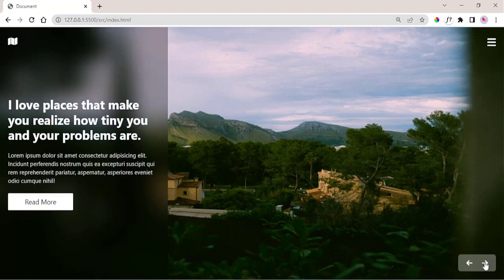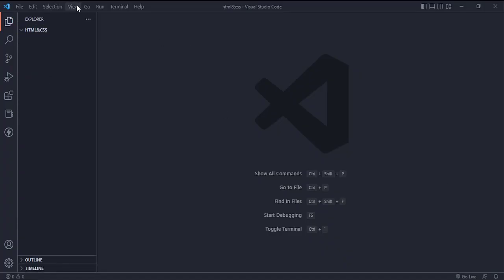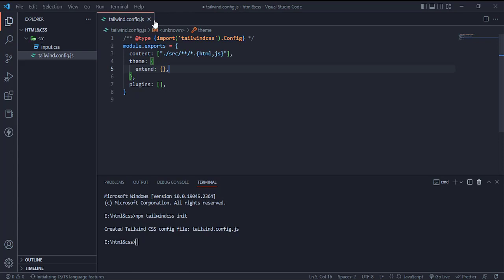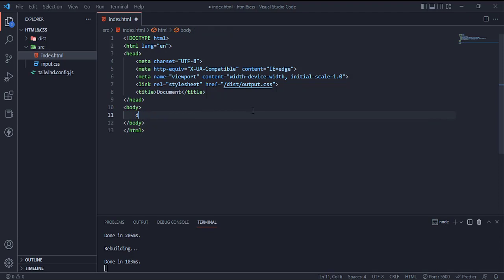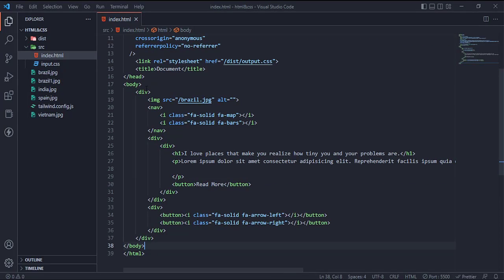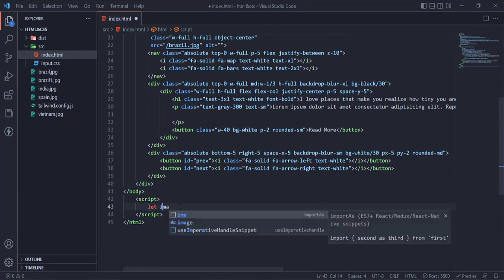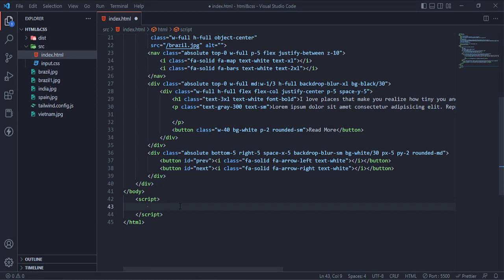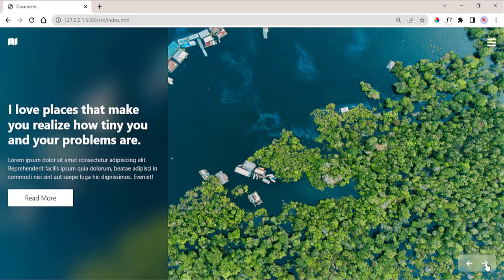How To Make Home Page With Background Slider Using Html And Taiwlind Css